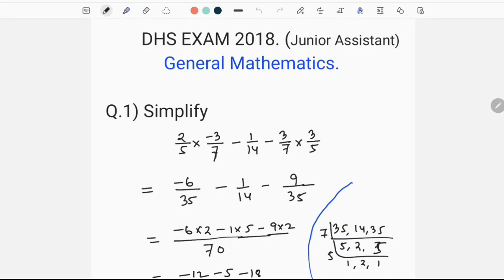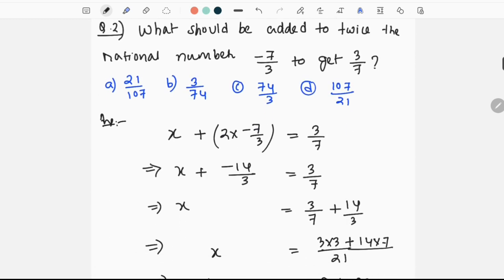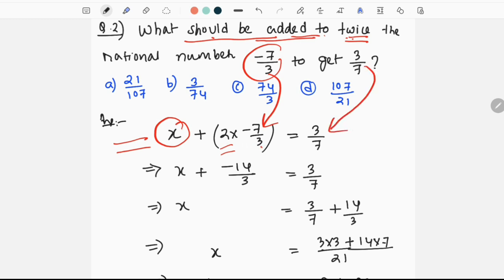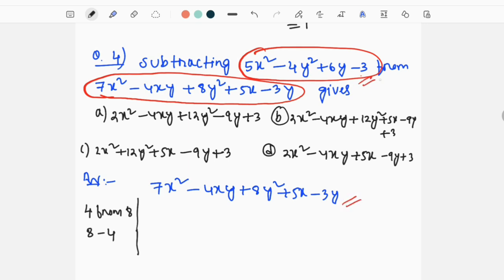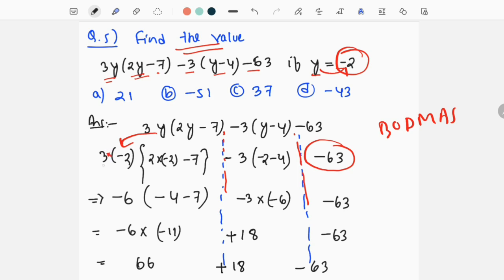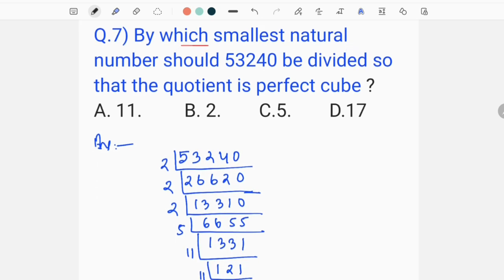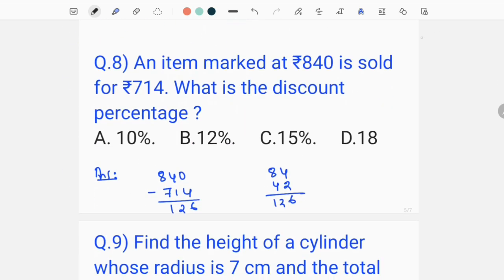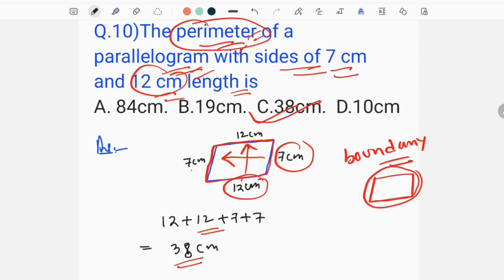(V-2) (Part-1)DHS Maths 2018 Paper Solved ॥ Maths DHS 2018 Important Questions.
DHS Maths 2018 Paper Solved॥ Maths DHS 2018 Important Questions.